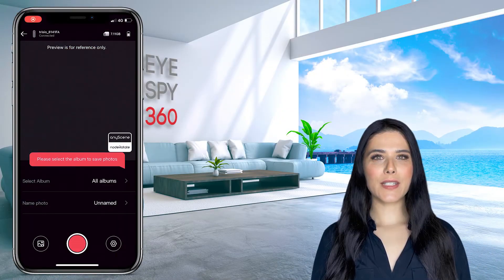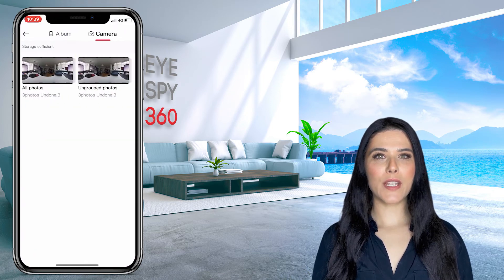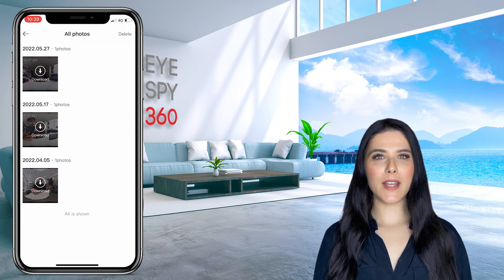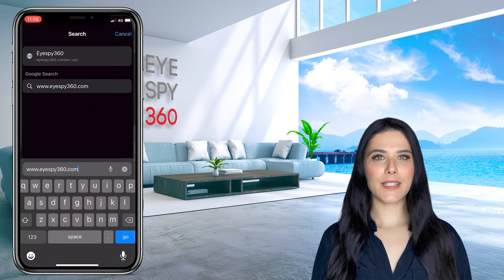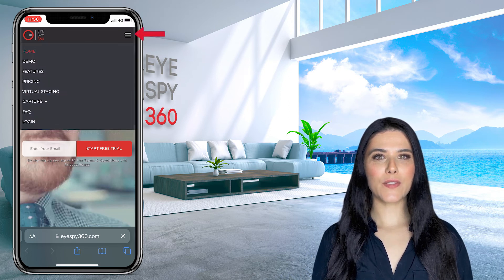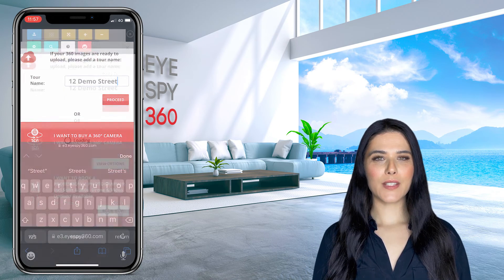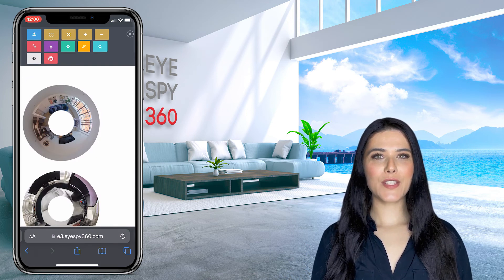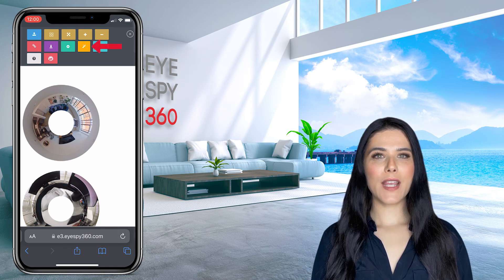EyeSpy360: How to Export Photos from a Trisio Camera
This video provides a walkthrough guide on how to export your 360 photos from a Trisio camera to your EyeSpy360 account.